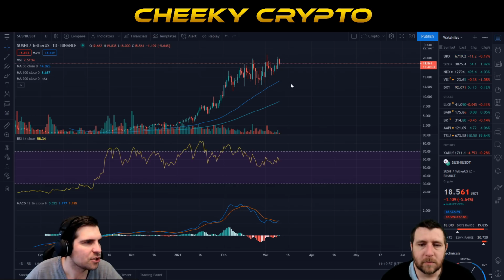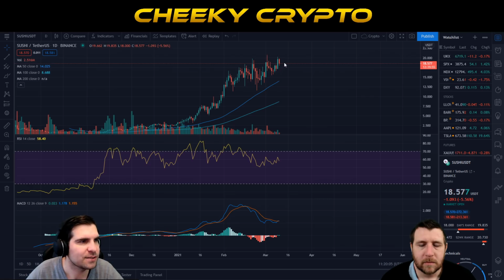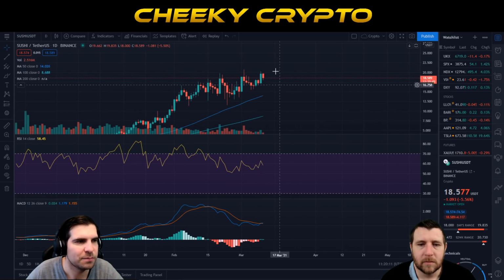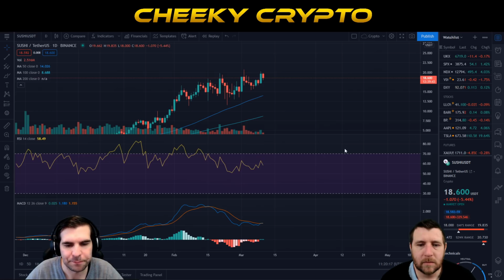Crypto Video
📚 Learn Trading & Crypto:

Educational resource only – no guarantees of financial outcome.

Timestamps